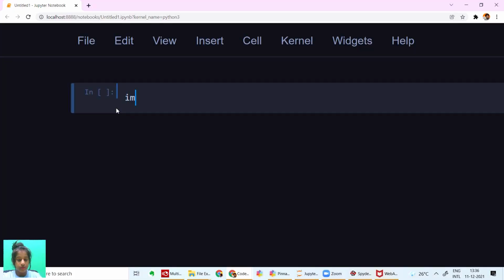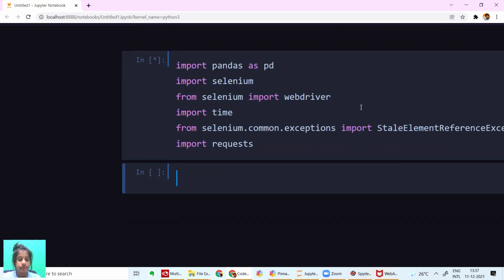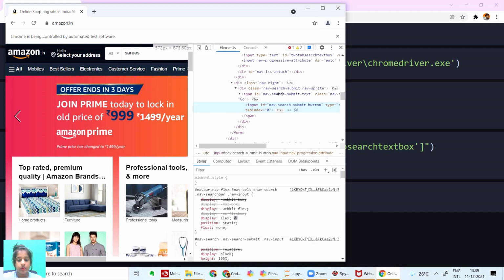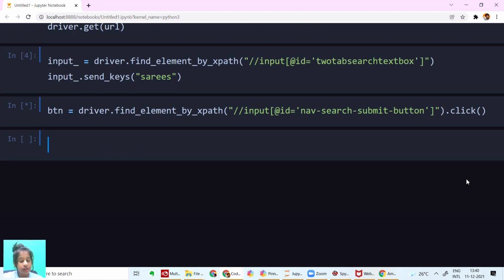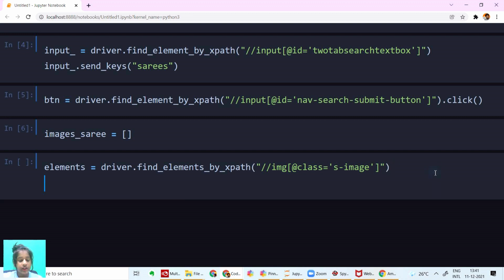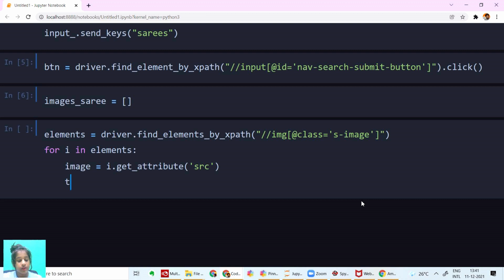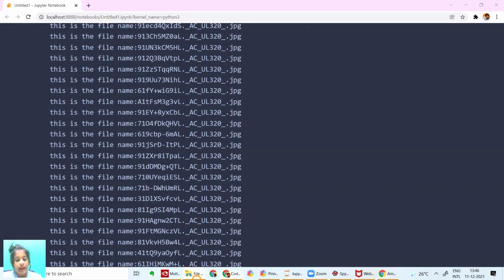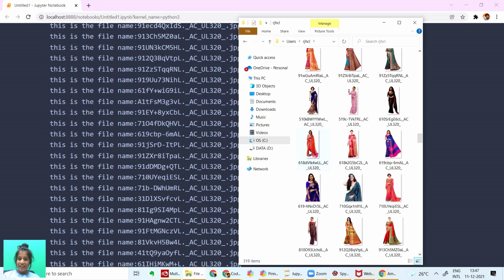Web Scrape Amazon images using Selenium - Python, Data science, tutorial for beginners | Likhitha H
" how to download amazon images using selenium python" by Likhitha is data science subject but we try to cover the subjects:
-selenium tutorial for beginners python
-web scrape images
-python download image url requests

Inside this video, I wish to discuss how to download amazon images using selenium python So, are you prepared? Please see this video and you'll thank me later!
Something I saw when I was searching for information on " how to download amazon images using selenium python" was the absence of pertinent details.
how to download amazon images using selenium python however is a topic that I know a lot about. My video therefore should be relevant and of interest to you.

Do you wish to Embed this YT video?
Below the vid , click SHARE icon. then Click Embed icon. From popup that appears, copy the embed code.

Join my facebook group through: data science for beginners
Linked In: Likhitha H